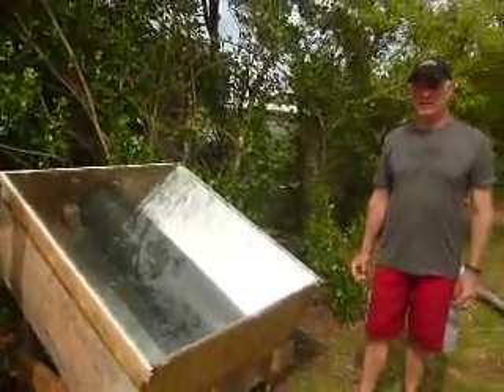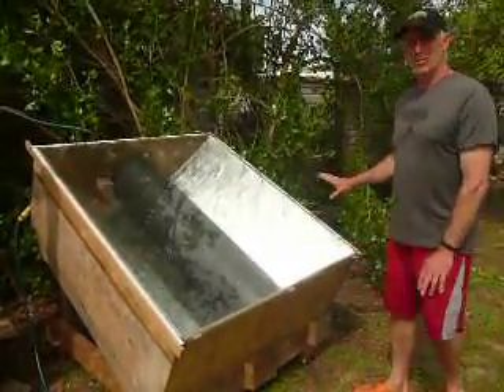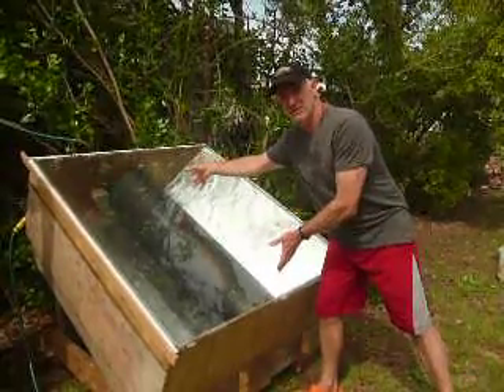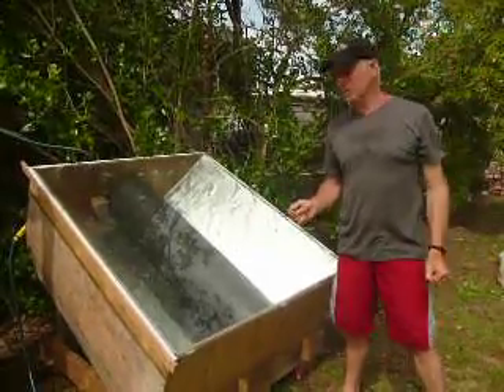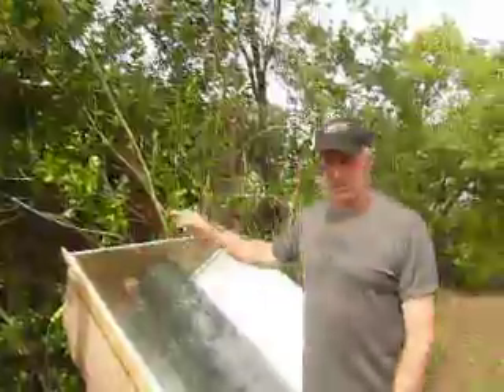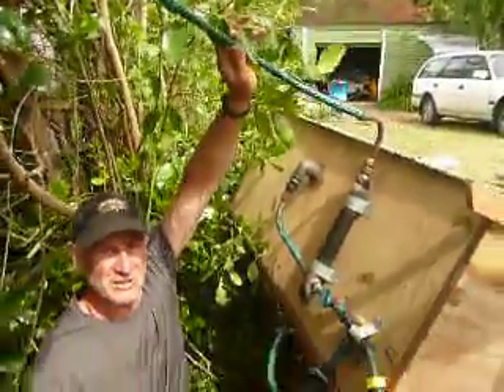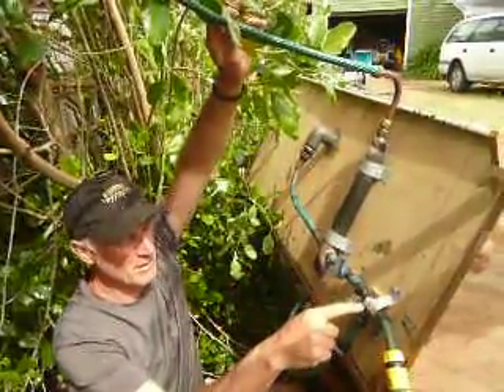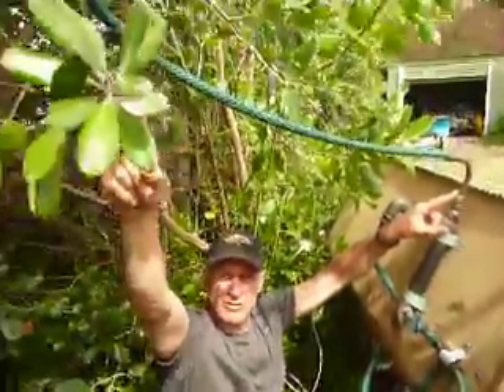Solar hot water Parabolic cylinder reflector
Solar water heater made from recycled materials.